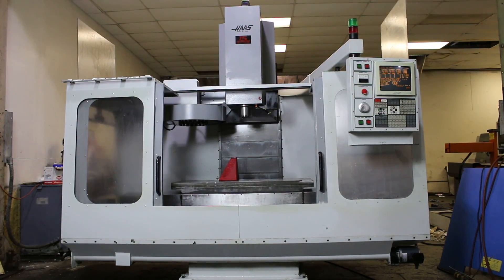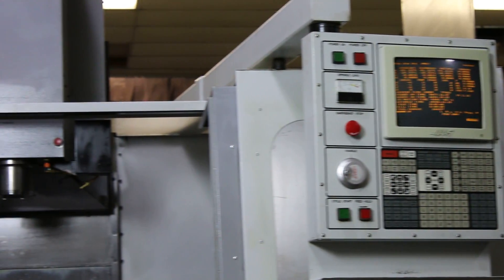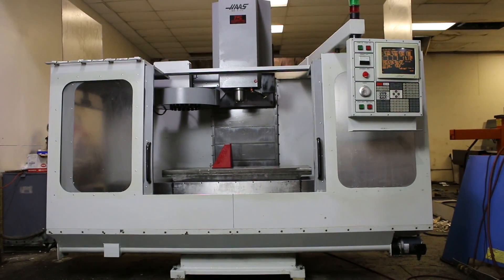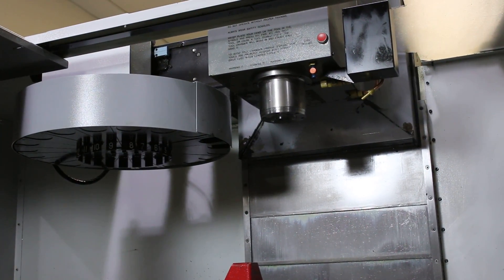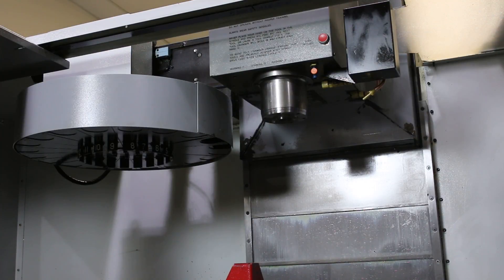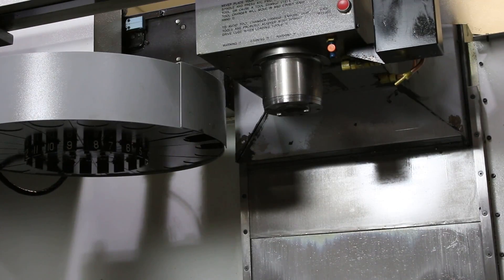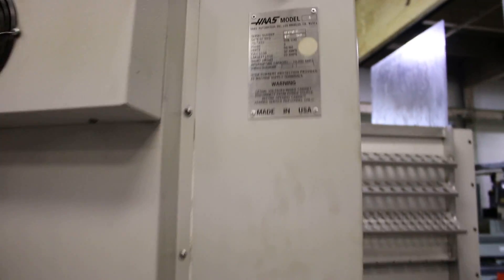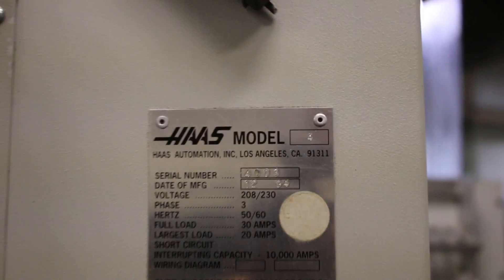154256 HAAS VERTICAL MACHINING CENTER MODEL: VF4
154256 HAAS VERTICAL MACHINING CENTER  MODEL: VF4